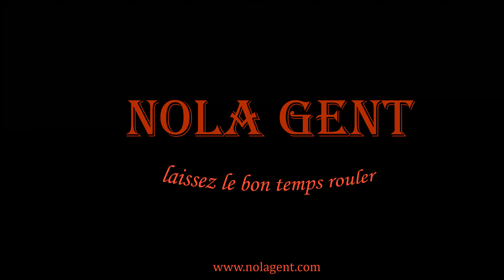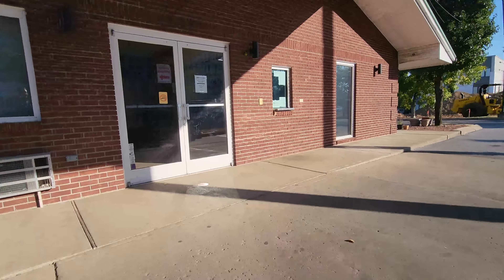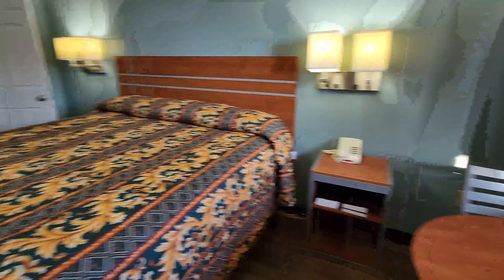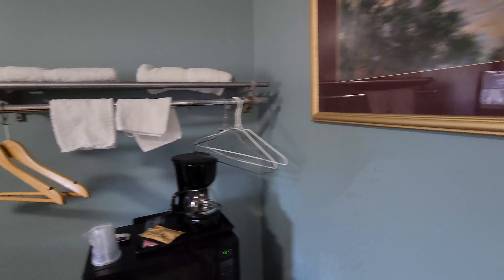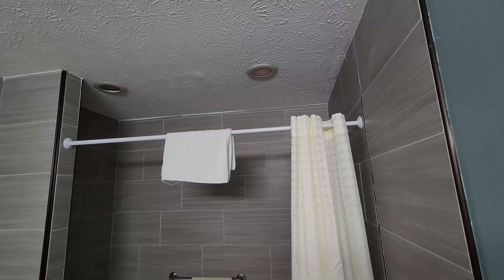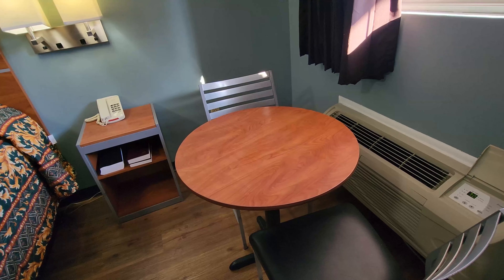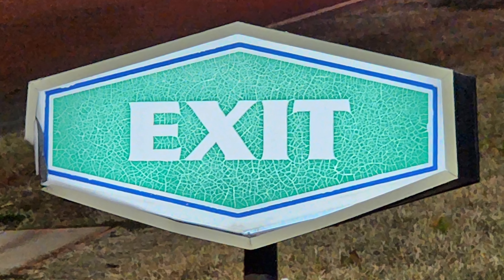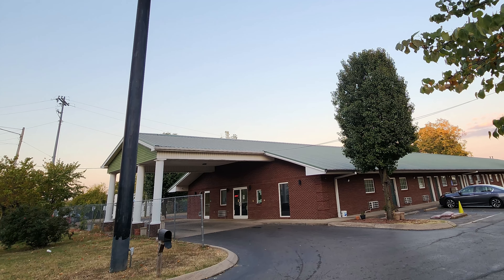Where to Stay in Nashville, Tennessee? Hotel Review Videos of Apple Annie’s Inn Nashville, TN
If you are looking for where to stay in Nashville, Tennessee travel with me on our Nashville hotel review videos to help you decide. In this episode we were looking for places to stay in Nashville near the Germantown area of Nashville, TN and research led us to the Apple Annie’s Inn and we will do a full Apple Annie’s Inn review in this Nashville travel video. We are in town to have some Oktoberfest fun at the Nashville Oktoberfest which is located in the Germantown area. Apple Annie’s Inn is located in Nashville, TN at 1333 Dickerson Pike which is about 8 hours and 533 miles away from the New Orleans French Quarter. Doing our review of hotel stays is usually part of our travel around to places where we will be enjoying other activities so make sure to check out our other videos for this area and many others.

1. Tujaque's Cookbook

2.  The Picayune's Creole Cookbook

3.  Who's Your Mama, Are You Catholic, and Can You Make A Roux? (Book 1): A Cajun / Creole

4.  River Road Recipes: The Textbook of Louisiana Cuisine

5.  LA Bouche Creole

6.  Uglesich's Restaurant Cookbook

7.  Tony Chachere's Original Creole Seasoning, 17 Ounce

8.  TABASCO Family Reserve Pepper Sauce, 5 Ounce